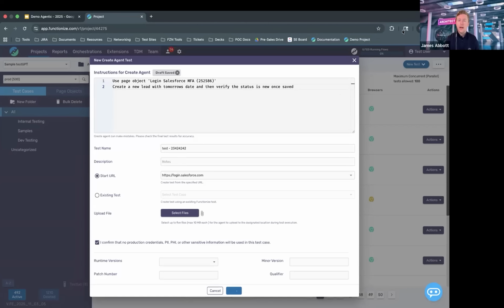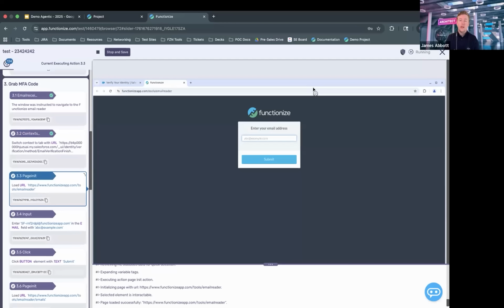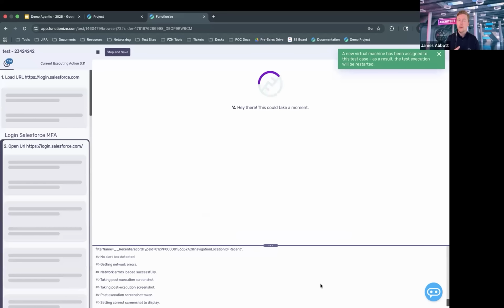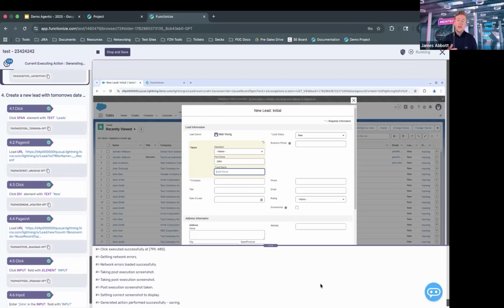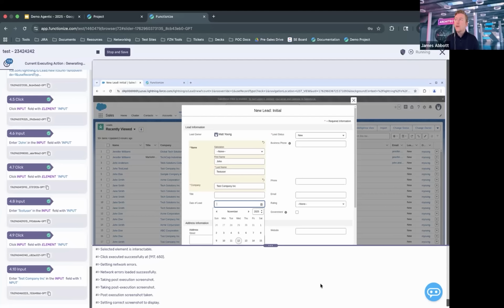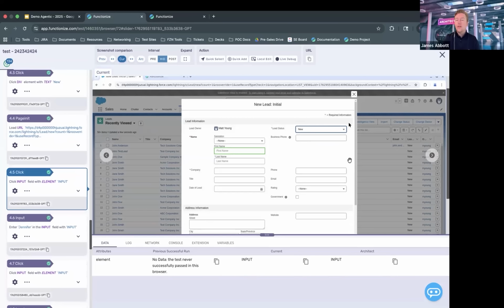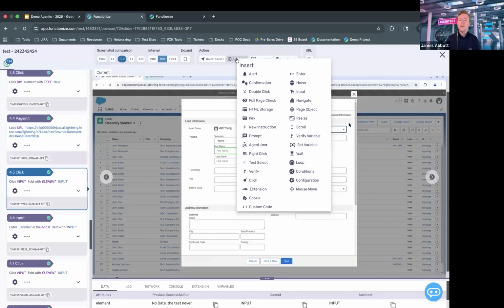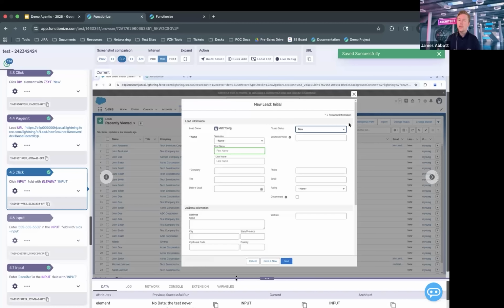Automated End-to-End Test Generation and Maintenance with Functionize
This video demonstrates the automated generation and maintenance of an end-to-end test flow using a new test agent. The test generation runs as a background operation, freeing up teams from having to watch the full creation process.

✅Key Features and Concepts Demonstrated:
🔹Test Generation Environment: Execution is performed using virtual machines to leverage a data-driven view.

🔹Data Capture: For every step, the system captures every element (regardless of interaction), approximately 200 features including front-end DOM and CSS values, XPath, and IDs, as well as network timing, console logs, and application data layer information.

🔹Handling Multi-Factor Authentication (MFA): The demonstration shows the use of an email reader to handle Salesforce's new MFA requirements, supporting end-to-end flows across numerous different tabs and windows.

🔹Workflow Integration: Workflows can span web UIs, APIs, and databases, with the ability to pass or compare data across these sources within a single flow.

🔹Zero-Shot Model: The approach is not application-specific tuned, eliminating the need for training on new applications or a lengthy tagging process. This "zero-shot model" can generate new tests against any application (SaaS or bespoke).

🔹No Code Generation: The system gathers machine learning data, stored as a JSON file, instead of generating scripts or code.

🔹Benefits of ML Data: This information is used to quickly add or adjust test steps, self-heal tests against application changes, and autonomously diagnose and fix failures using a diagnostics agent.

🔹Test Maintenance - "Quick Add": The video illustrates how to adjust an existing test, such as adding a new input for a "business phone number" field. The "Quick Add" feature allows users to interact with a screenshot from a prior test run to add or adjust steps in a matter of seconds, avoiding the traditional process of invoking the application and manually gathering selectors. The system has already identified every element in the screenshot, whether it was interacted with or not.

Chapters:
00:00 Introduction to Automated Test Generation
00:50 Data-Driven Model & Element Capture
01:35 Salesforce Login & MFA Automation
02:15 Zero-Shot Testing Across Any Application
03:00 Scriptless ML-Based Test Creation
03:50 Updating Tests After UI or Business Changes
04:45 Quick Add & Fast Test Maintenance
06:00 Self-Healing, Diagnostics & Final Overview

*ANTI-PIRACY WARNING *
This audiovisual content is Copyright to "Functionize". Legal action will be taken against those who violate the copyright of the following material presented!